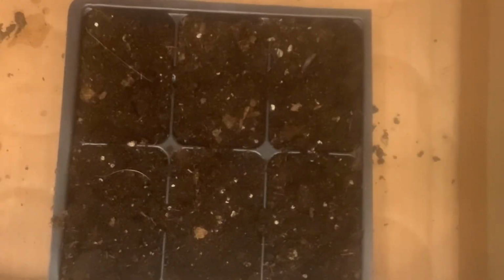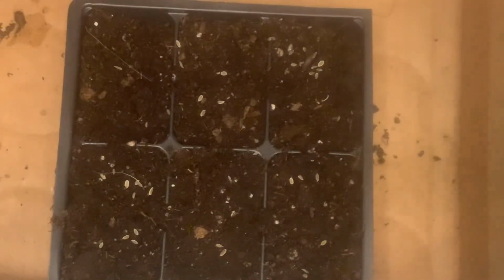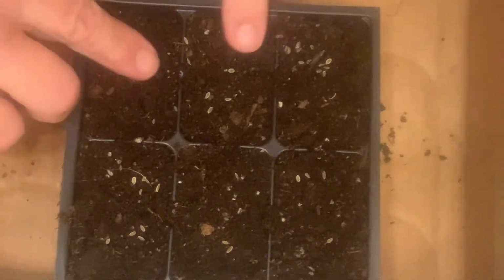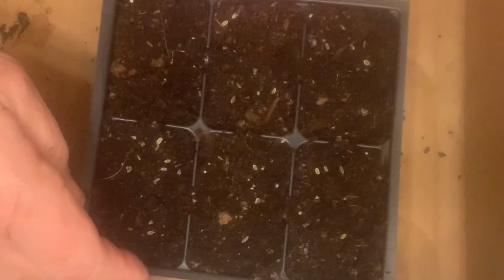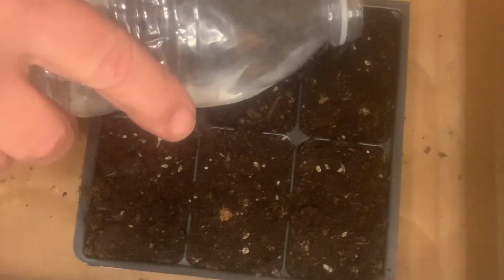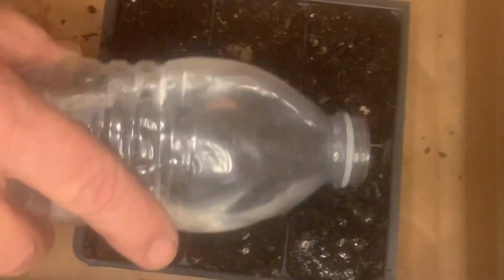Dill Takes Time, So Plant Now for Early Summer Harvest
Dill germinates slowly and it likes cooler temps, so timing is everything when it comes to spring planting. Start seeds now in the southeast and Chesapeake regions.